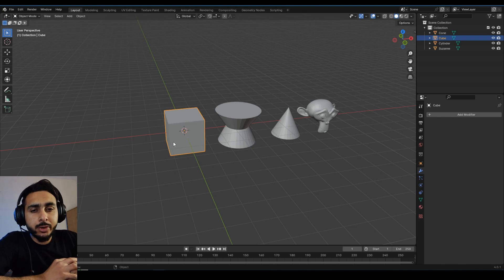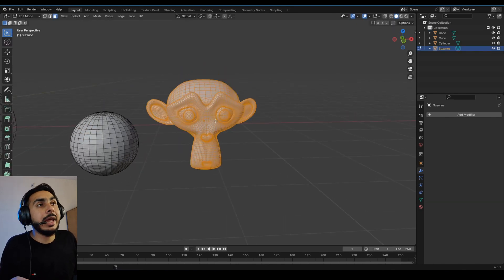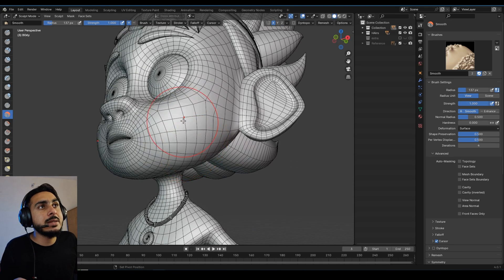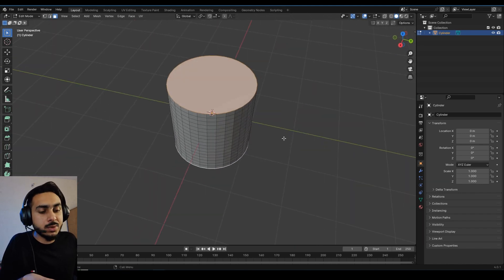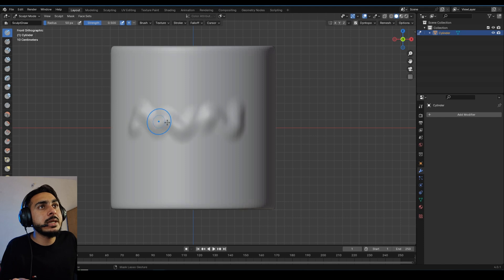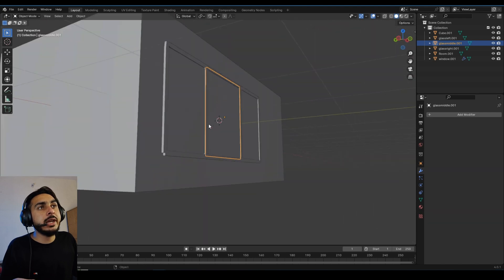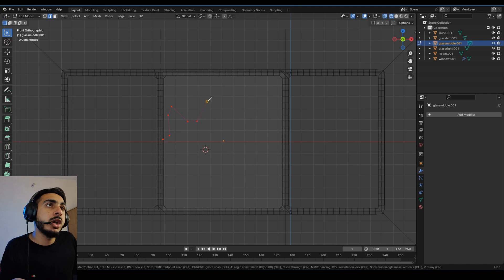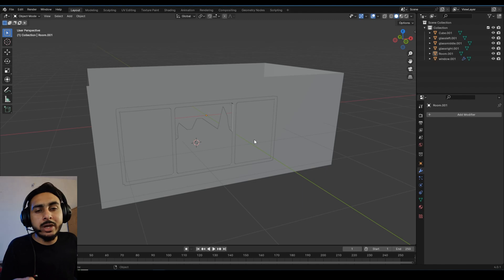🎬 Discover 11 Hidden Blender Tools | Tricks and Tips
Looking to elevate your Blender skills? Dive into this comprehensive guide where we unveil 11 hidden tools, tricks, and tips that will revolutionize your workflow in Blender! Whether you're a beginner or an experienced user, there's something here for everyone to enhance your 3D modeling, animation, and rendering projects.

00:00 Introduction
00:43 Converting anything to sphere
02:38 Topology smooth
03:42 Bevel steps
04:35 Radical Symmetry
06:56 Auto Mirror
08:28 Xray Cut
09:34 Repeat Action
10:36 Bulk Rename
12:32 Spin Tool
14:29 Bevel Profile
15:46 Outro

Blenderustad JunaidAlam blendertutorial blenderMastering Blender Sculpting | Everything You want to know about sculpting in Blender